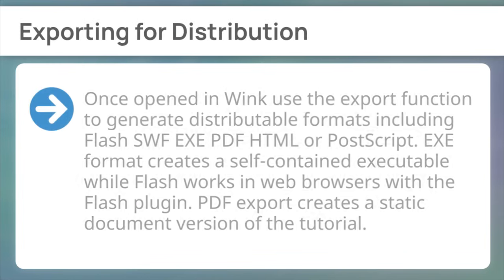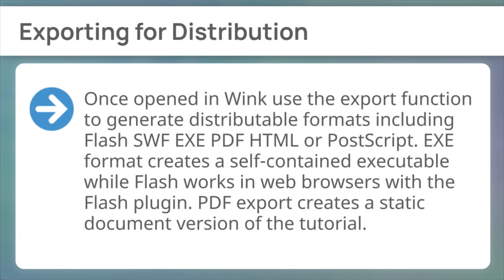How to Open WNK Files (Wink Presentation)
Your Wink Presentation won’t open? Many users run into this. I’ll teach you how to open, view, and resolve problems with any WNK file on Windows—including those your computer can’t read. 🪄✨ File Viewer (Automatic)

WNK files are presentation files created by Wink a free tutorial and presentation creation tool from DebugMode. They contain screen captures interactive elements text callouts buttons and navigation controls used to create software tutorials demonstrations and training presentations exported to Flash or executable formats.

WNK files use Wink's proprietary project format storing screen capture frames with timing information text callouts shape annotations interactive button definitions navigation logic and audio narration tracks. The format preserves all editable project elements enabling continued modification before final export to distribution formats.

▶ Here’s What I’ll Cover:

- Fix Windows errors that prevent WNK from opening
- Exporting for Distribution
- Find out what type of data the WNK file holds
- Restore proper WNK file-to-program associations
- Find out when and why the WNK file format was developed
- Find the correct program to open the WNK file
- Finding Modern Alternatives
- Opening in Wink

▶ Supported WNK Applications:

Wink (Satish Kumar)

🛠️ Troubleshooting Steps:

1️⃣ Opening in Wink

Download and install the Wink application from DebugMode then open the WNK file directly within the program. Wink displays the project timeline screen captures and all interactive elements in its editing environment where you can modify content review the presentation flow or export to final output formats.

2️⃣ Exporting for Distribution

Once opened in Wink use the export function to generate distributable formats including Flash SWF EXE PDF HTML or PostScript. EXE format creates a self-contained executable while Flash works in web browsers with the Flash plugin. PDF export creates a static document version of the tutorial.

3️⃣ Finding Modern Alternatives

Since Wink is a discontinued tool consider migrating content to modern screen recording software like Camtasia Snagit or OBS Studio. Recreate important Wink presentations using current tools that produce widely supported video formats ensuring long-term compatibility and easier sharing across platforms.

Timestamps:

00:00 - What Is a WNK File?
00:27 - The WNK File Format
00:45 - WNK File Format Structure
01:08 - Best Tools for WNK
01:23 - Getting into WNK Files
01:44 - Common WNK Issues
02:52 - The Universal Solution